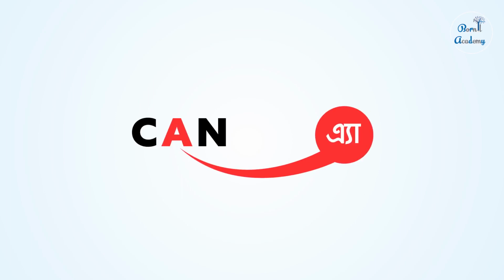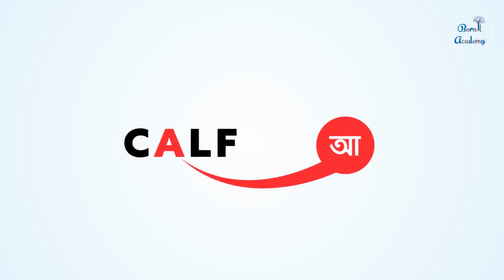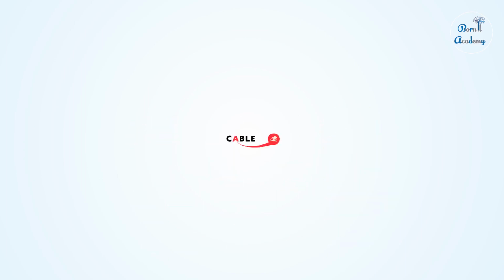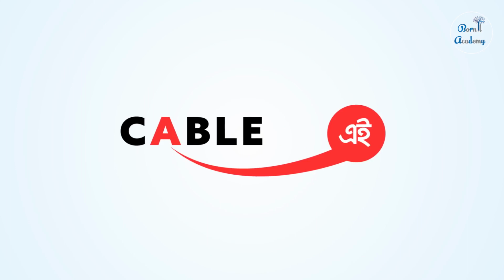Mystery of Pronunciation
We love to assist you by providing standardized educational stuffs through our in-house courses, on-line contents, workshops, corporate and client trainings. Join us, get involved, enjoy and learn.

Bornil Academy এর ক্যাম্পাসে অথবা ঘরে বসে ইংরেজি দক্ষতা বৃদ্ধি করতে join করতে পারছেন
🎓 "Spoken English & Pronunciation"
🎓 “English for Juniors’’
🎓  “IELTS"
🎓 "Grammar & Writing"